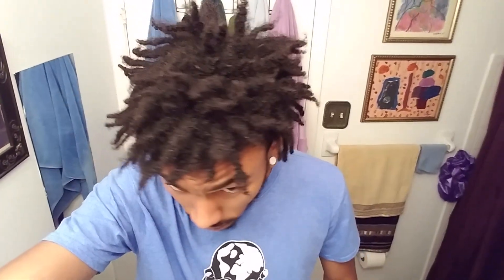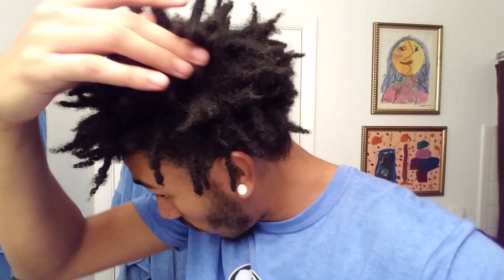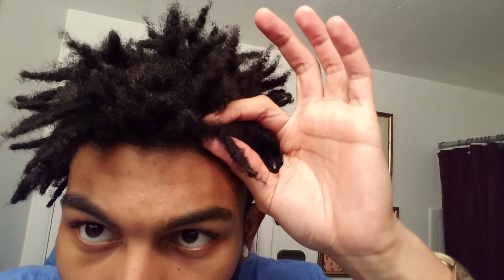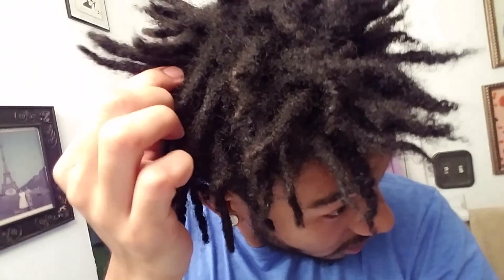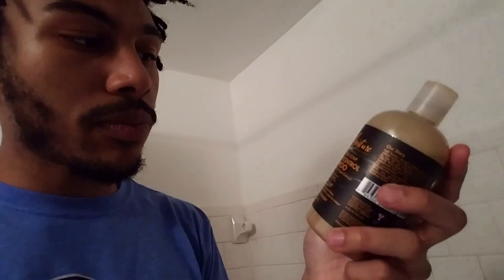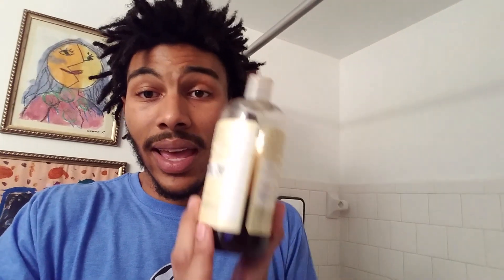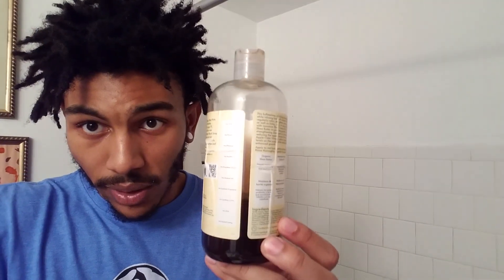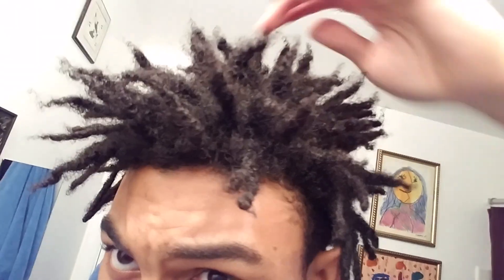Month 6: Freeform dreadlocks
Finally made to my half year mark! Locs are getting crazier and crazier each month! Comment and ask any questions you may have!